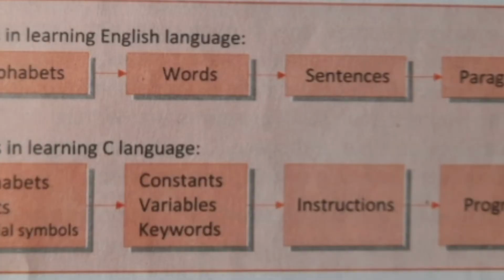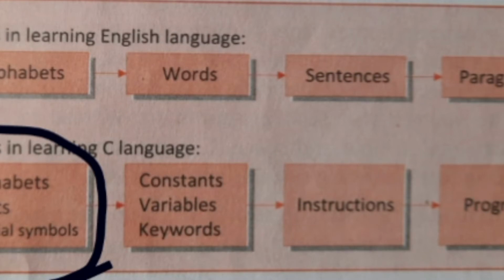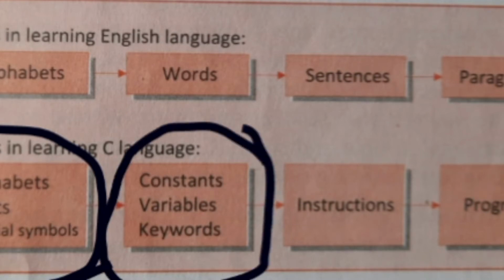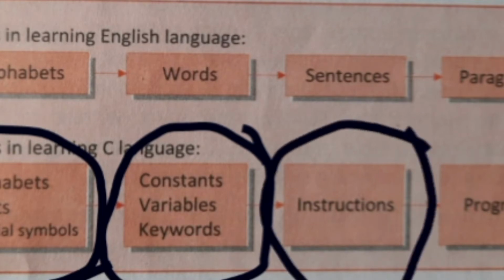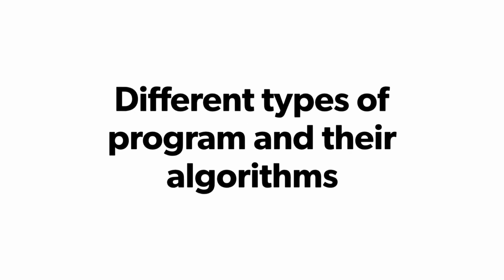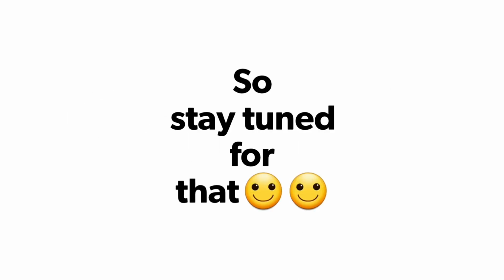Introduction to computer programming for beginners|what is computer programming|Computer science ep1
This video is about all about introduction to computer programming for beginners, Computer science
           আপনি কি জানেন কম্পিউটার এর সঙ্গে কিভাবে কথা বলা যায়। এবং  কমউটার কে কিছু instruction এর মাধ্যমে কিছু টাস্ক সম্পন্ন করা যায়। কিভাবে ? আসুন জেনে নিই

           Listen, when we talk to computers, we need to know what computer programming is.This is what we will learn today in this video.Because that's the only way to communicate with a computer.

আপনারা আমাকে ফলো করতে পারেন আমার ফেসবুক পেজ এর মাধ্যমে